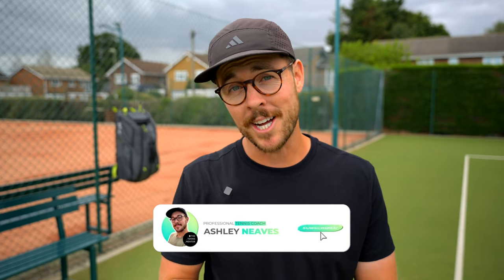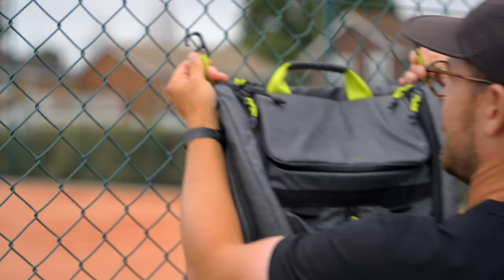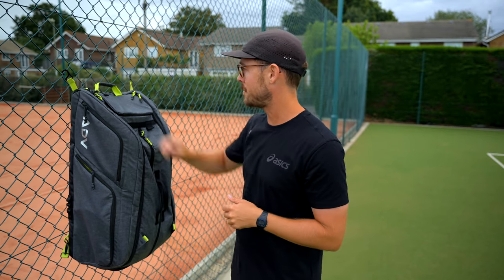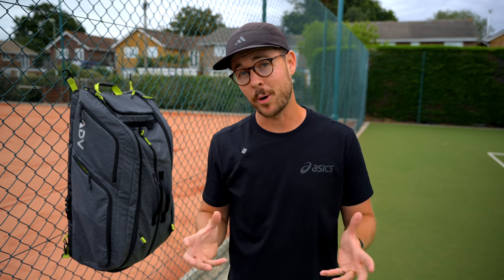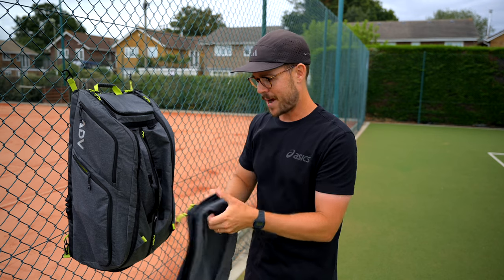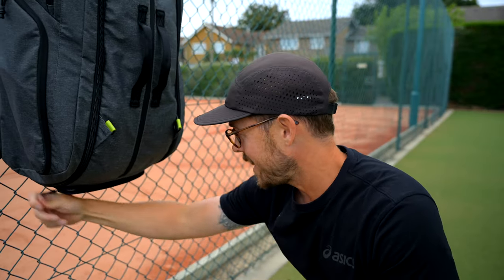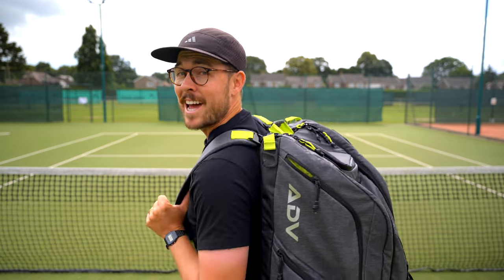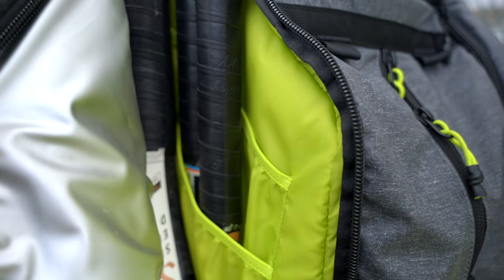The PERFECT Tennis Bag? ADV Pro V3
I’ve been testing the Pro v3 for over a month now so have got to know it pretty well! As a coach it has lived courtside with me for hours every day.

It’s not a cheap purchase, but no tennis bags are these days, and this is honestly as hood as it gets (if I had the black version!)

Anyway, I hope you enjoy the video nonetheless, let me know if you have any questions!